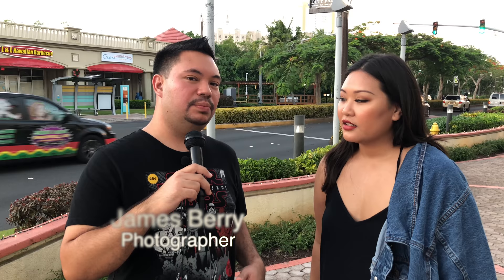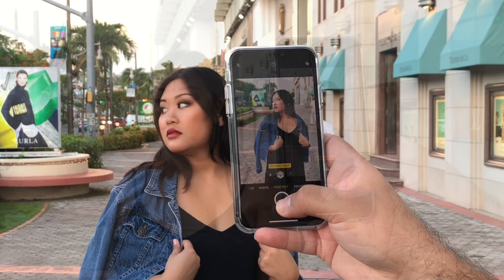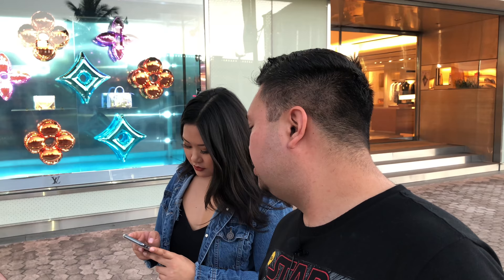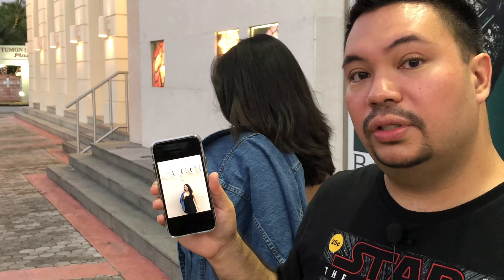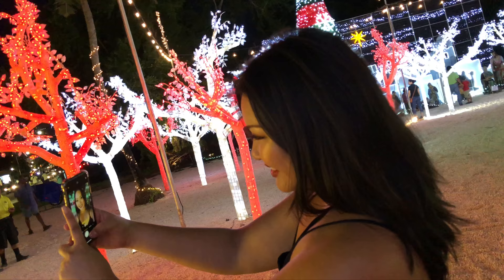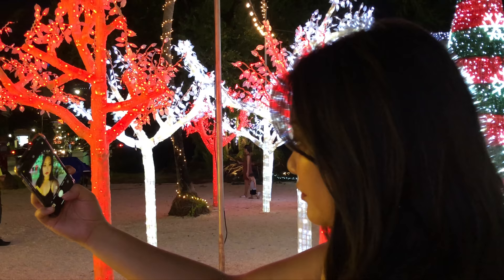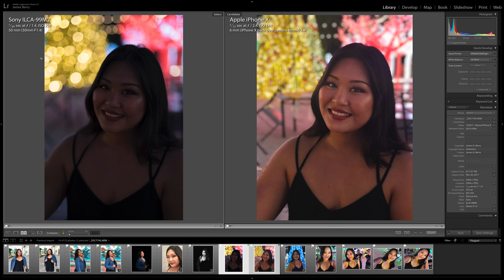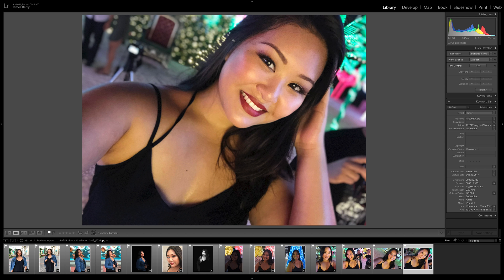Apple iPhone X for portraits feat. Guam Model Alyssa French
I take a look at the latest Apple iPhone, the iPhone X for portraits. Alyssa was really nice to help me test the iPhone X for professional model shots, I also compare a shot to my SONY a99II with Sigma 50 1.4 Art lens. This episode is filmed with the iPhone X in 4K 60fps.

Filmed on location: Tumon, Guam, USA

Camera used to take pics: Apple iPhone X and SONY a99 ii - Sigma 50 1.4 art

Camera used to Film: Apple iPhone X in 4K 60fps

Model: Alyssa French